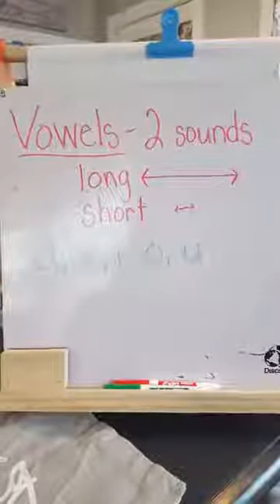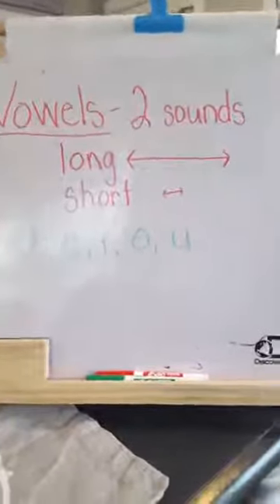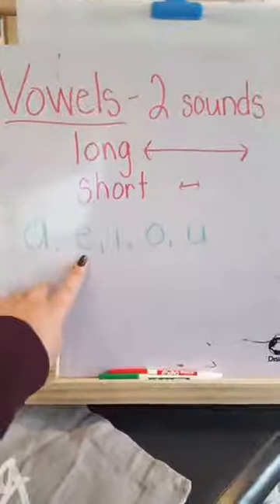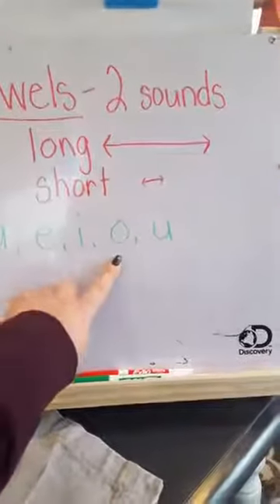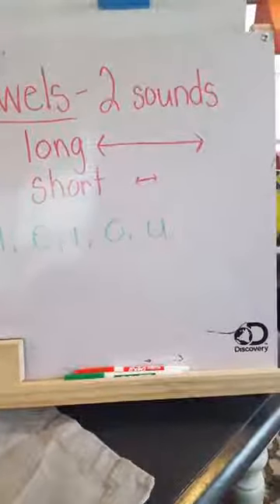Phonics with (Miss) Ferreira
Great lesson for K and 1st grade students on Phonics or any child struggling to read ✏️📚 This is part of the Visual Phonics Intervention Reading program and I can’t tell you how far some of our students have come with readings using these signs! (3/18/2020)

If you have Facebook, like our page to see of what is to come in the future! Thank you!